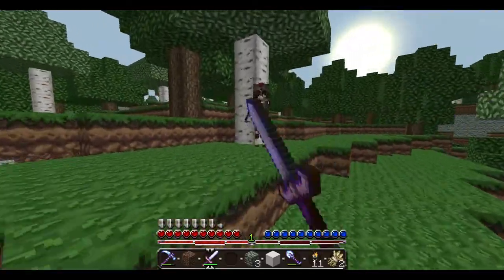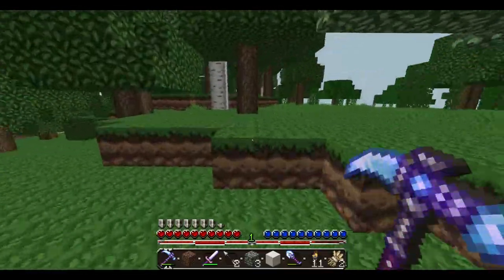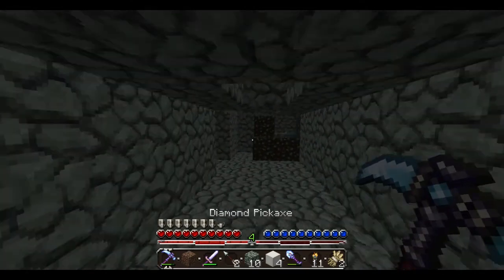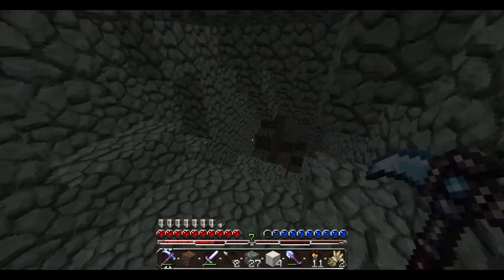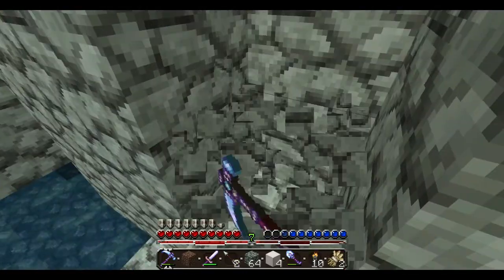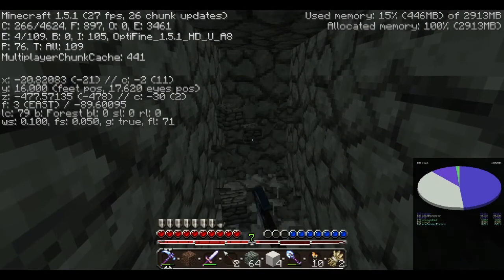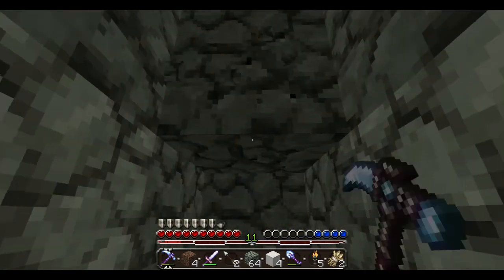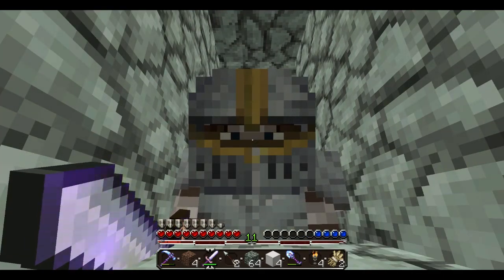Minecraft Heaven: Attack Of The Monsters #19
Hello and welcome to minecraft heaven episode 19
if you like this video and it gets 5 likes the next
video comes out its that easy
I use the texture pack DOKUCRAFT that give it a medival look